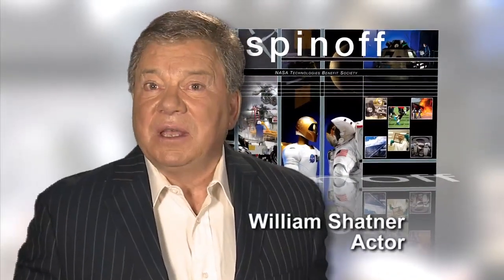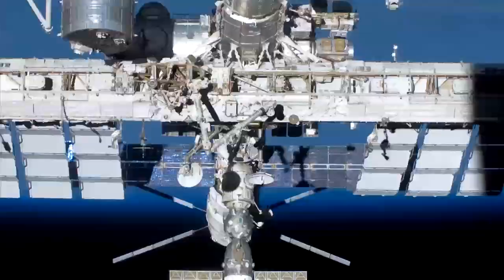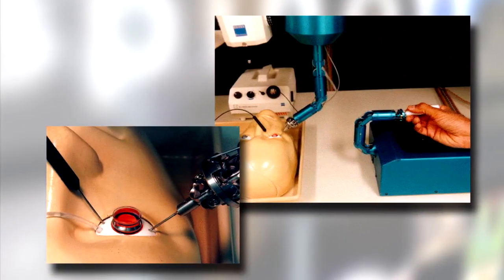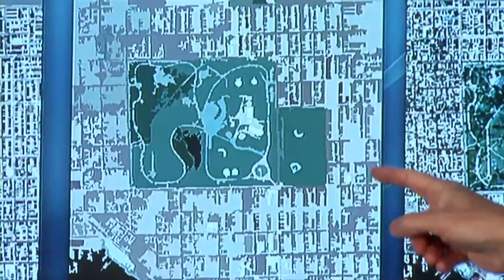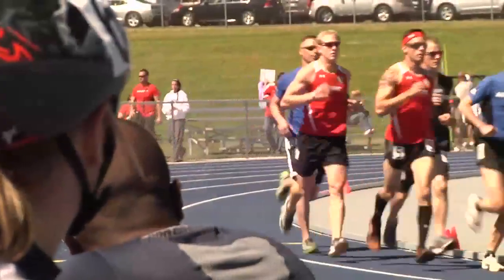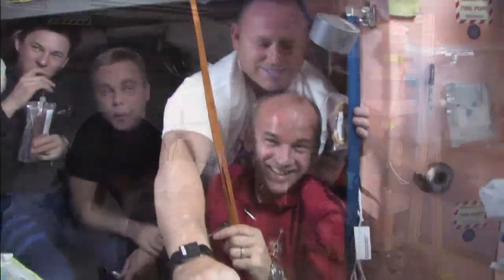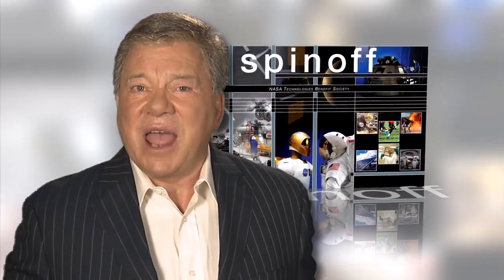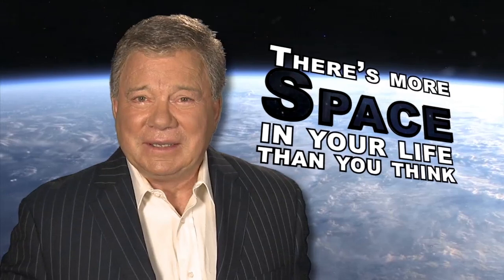William Shatner's NASA Spinoff PSA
NASA recently launched a series of PSA's on its Spinoff Project.  The project's PSAs show how NASA's technology developed for space is impacting life here on earth.
"There's More Space In Your Life Than You Think"